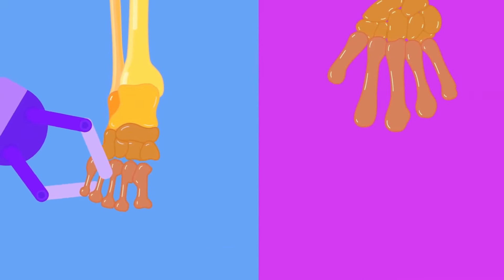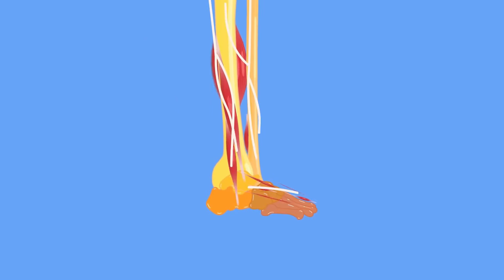Meet Your Leg Bones!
The major bones in the human leg include the femur, tibia, and fibula. The femur is the longest and strongest bone, supporting body weight and stability, while the tibia and fibula run parallel in the lower leg, providing structure and enabling movement.

Click the join or thanks button in this page to get involved in making health and medical education more interesting and available to every human being!

Do you think people will be more engaged, retain more information, and become more curious in learning topics presented with effective animations? Then join the health and medical education revolution, the Free Medical Education​! Our aim is to facilitate the best learning experience for everyone, making medical education universal, free, state-of-the-art, and available to every human being!